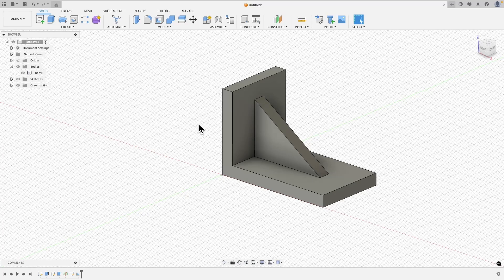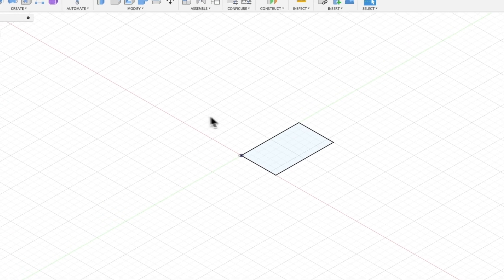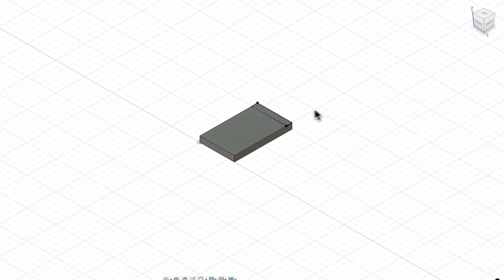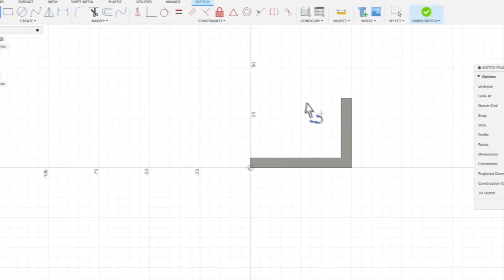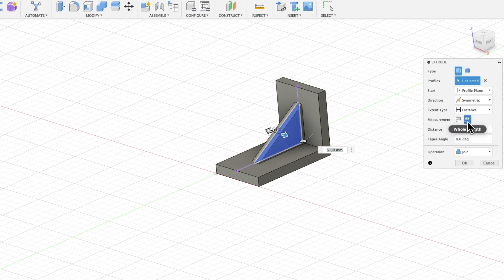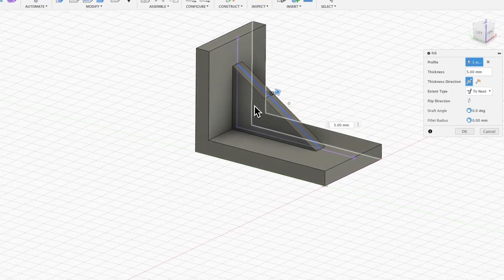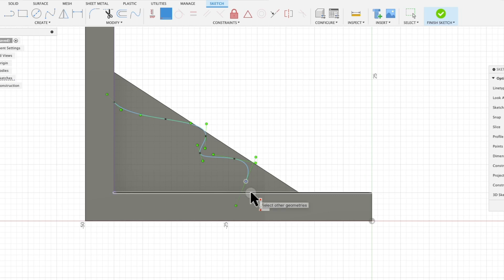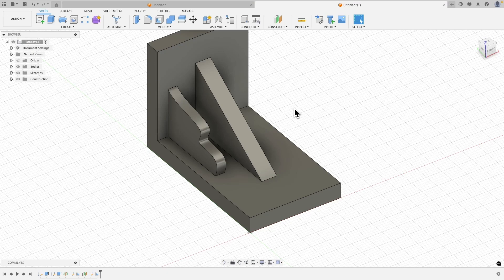How to Quickly Create Reinforcing Ribs in Autodesk Fusion 360 - 2 Easy Methods!